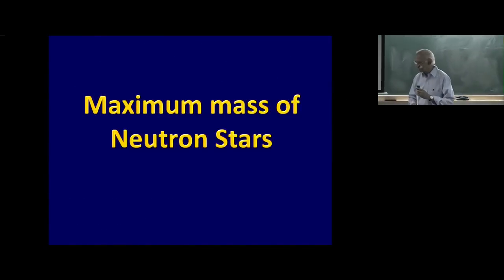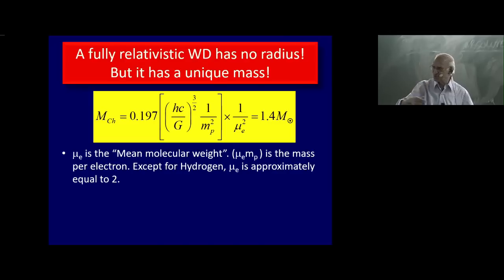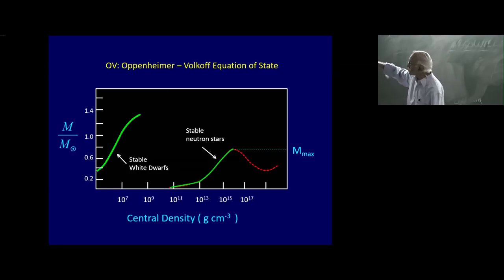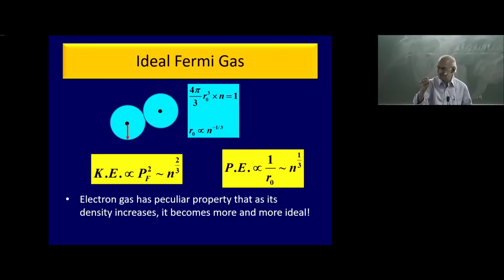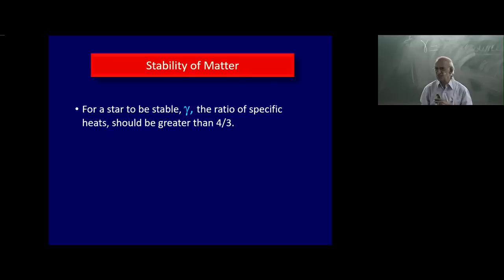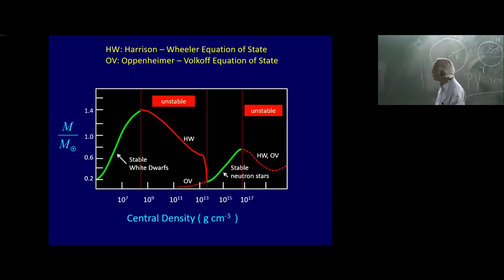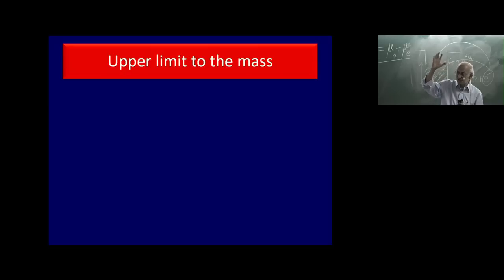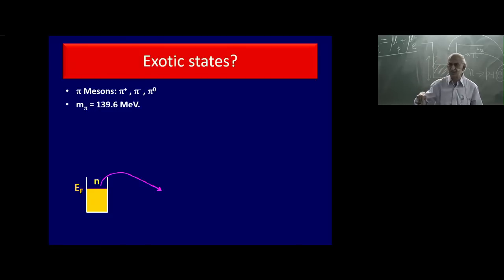Neutron Stars and Black Holes (Lecture - 8: Maximum mass of Neutron Stars) by G Srinivasan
NEUTRON STARS AND BLACK HOLES

SPEAKER: G Srinivasan (​Raman Research Institute - Retired)

DATE: 15 May 2019 to 28 June 2019

VENUE: Emmy Noether Seminar Room, ICTS Bangalore

The theme of the course will be neutron stars and black holes, with emphasis on neutron stars in binaries (their formation and rotational history); their mergers; gamma ray bursts; formation of intermediate mass and super massive black holes.

Lectures:

1) Diffuse Stars
2) Life History of the stars
3) Quantum Stars
4) Neutron Stars and Supernovae
5) Interior of neutron stars
6) Superfluidity and superconductivity inside neutron stars.
7) Neutron Stars as Pulsars
8) Gravitation - From Newton to Einstein
9) Maximum mass of neutron stars
10) Evolution of neutron stars in close binaries
11) Recycled pulsars
12) Tests General Relativity using Double Neutron Stars
13) Gravitational radiation from neutron star mergers
14) Black Holes of General Relativity
15) Super massive Black Holes
16) Universe versus Multiverse

Schedule:

May – 15, 17, 22, 24, 29 and 31
June – 5, 7, 12, 14, 19, 21, 24, 26 and 28
Time:

10:00 AM

0:00:00 Neutron Stars and Black Holes (Lecture - 8: Maximum mass of Neutron Stars)
0:00:27 Lev Landau
0:00:38 Landau invents neutron stars in 1938
0:01:54 Neutronization of matter at high density
0:02:49 J. Robert Oppenheimer
0:04:11 The maximum mass of neutron stars
0:06:22 A fully relativistic WD has no radius! But it has a unique mass!
0:07:59 The Maximum Mass for Neutron Stars
0:08:43 Tolman, Oppenheimer, Volkoff equation
0:12:01 Oppenheimer - Volkoff Equation of State
0:14:53 Oppenheimer and Volkoff, 1938
0:15:48 Limiting Mass for Neutron Stars
0:18:48 Ideal Fermi Gas
0:26:20 Why are there only two classes of 'cold stars'?
0:27:43 Stability of Matter
0:35:44 HW: Harrison - Wheeler Equation of State OV: Oppenheimer - Volkoff Equation of State
0:38:00 Minimum mass of neutron stars
0:38:49 Why is there a minimum mass?!
0:42:41 There are only two types of cold stars in nature!
0:42:57 Upper limit to the mass
0:48:19 Uniformly rotating stars
0:49:46 Exotic states near the centre?
0:53:51 Bose - Einstein Statistics
1:00:14 Bose-Einstein Condensation
1:03:52 Degenerate Bose Gas
1:11:04 Bose-Einstein Distribution
1:20:12 Quark - Gluon soup?!
1:23:54 Gravitational Mass versus Central Density.
1:27:19 Harland Snyder - a very special student!
1:28:27 Implosion of a star in General Relativity
1:29:01 The implosion of a star
1:31:13 Inside the Black Hole?
1:33:31 Next Lecture - Neutron stars in Binary Systems
1:33:52 Q&A